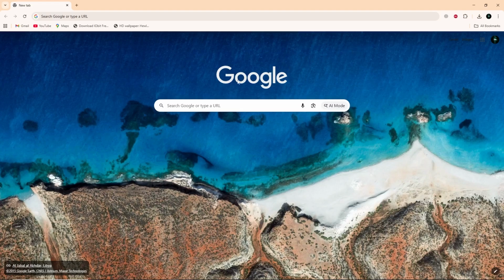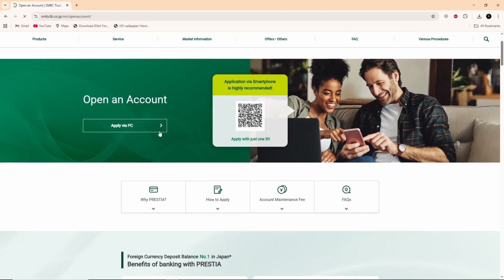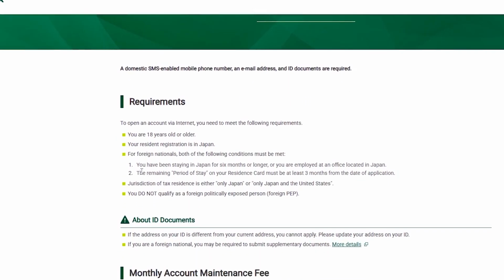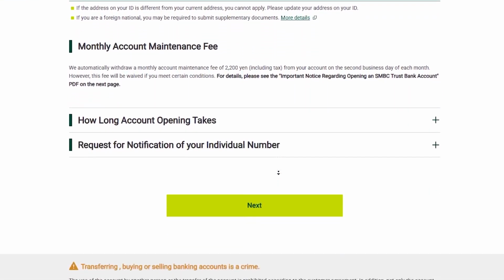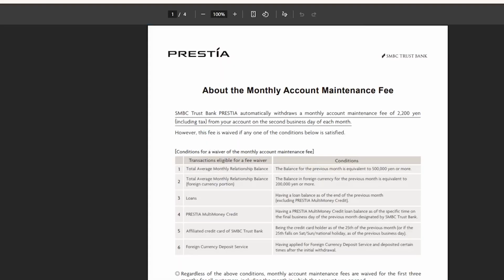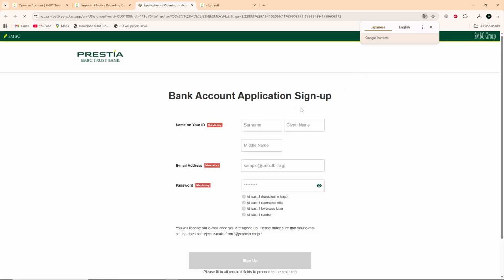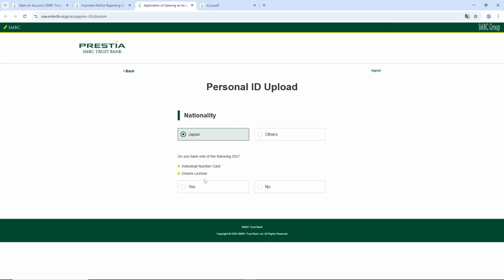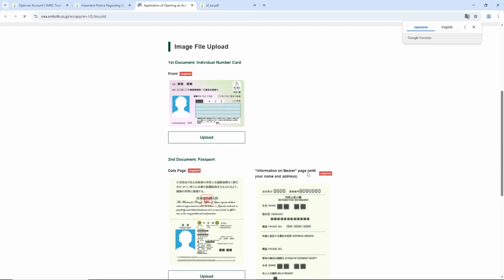How To Open An SMBC Bank Account (2026)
Looking to open an account with SMBC (Sumitomo Mitsui Banking Corporation)? In this step-by-step guide, we’ll show you how to open an SMBC bank account easily and quickly. From the necessary documents to navigating the online application, we’ll cover everything you need to get started with your new account, whether you're a local resident or an international customer.